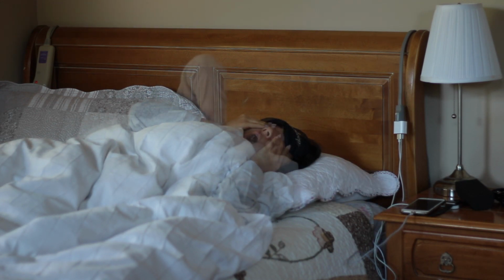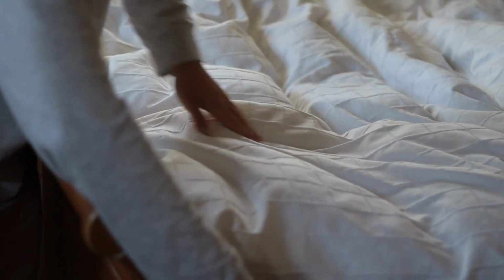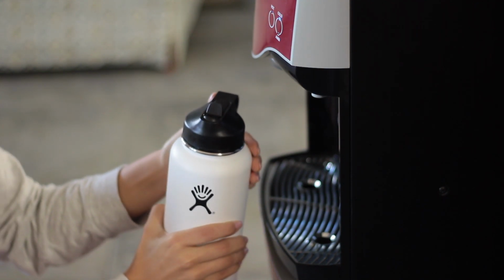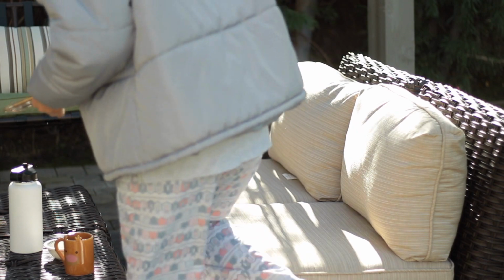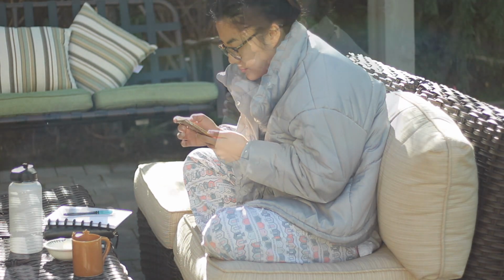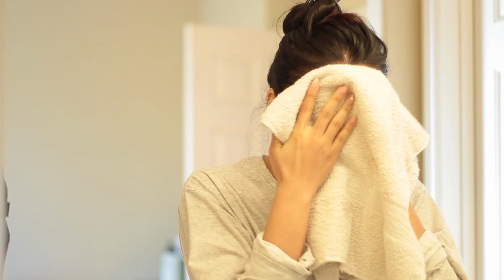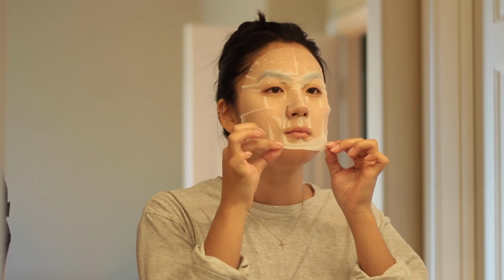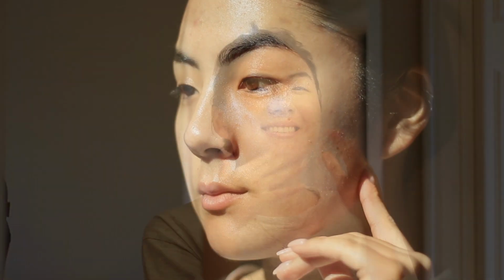2019 NEW HABITS: MORNING ROUTINE for a happier, healthier, & more productive life | INMYSEAMS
1. The Body Shop Drops of Youth Concentrate
2. The Body Shop Drops of Youth Sheet Mask
3. The Body Shop Drops of Youth Cream
4. The Body Shop Drops of Youth Eye Cream

Glasses:
"Rio Everscroll" by MVMT

M Y   F A V O R I T E   W A T C H E S   &   G L A S S E S

Watch:
"Weathered Beige" by MVMT

Sunglasses:
"Flyboy" by MVMT